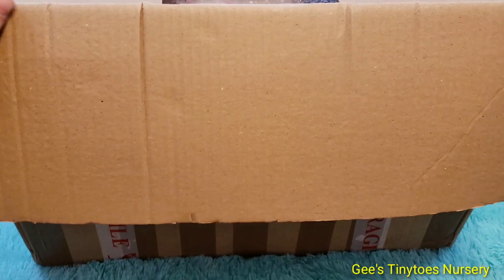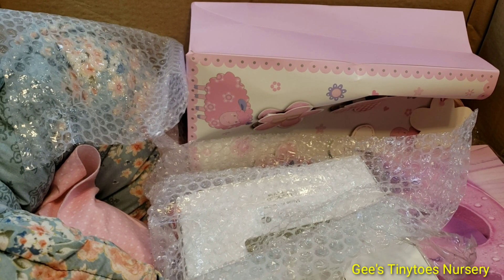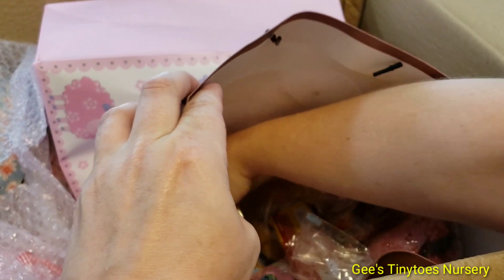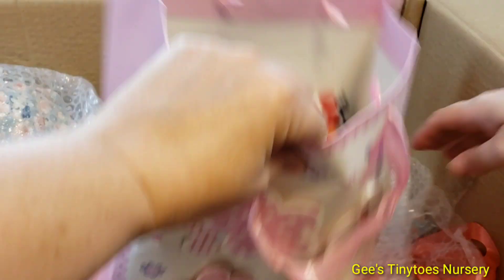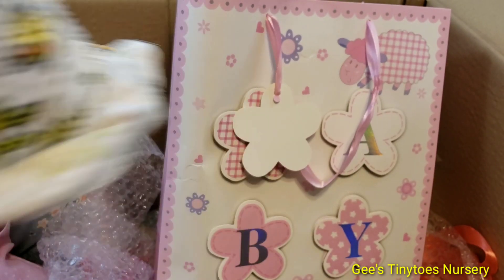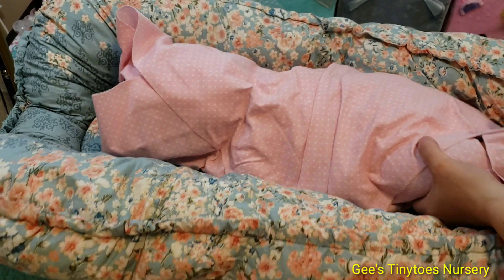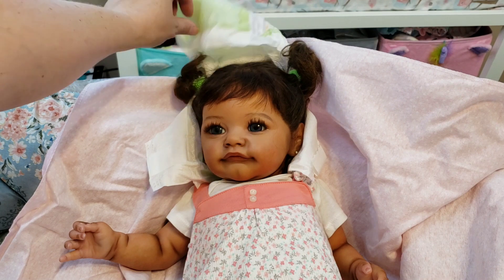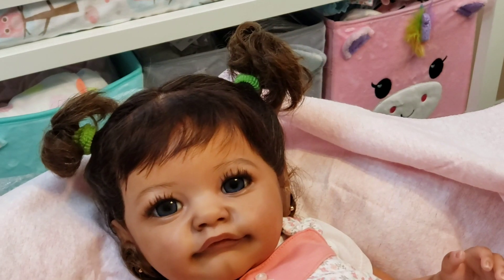HUGE, Extra special BOX OPENING!!! MUST SEE!!🤩